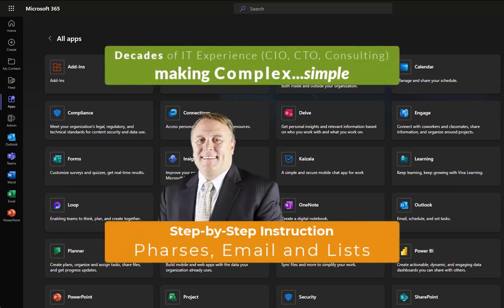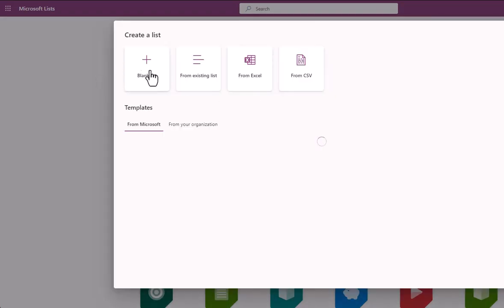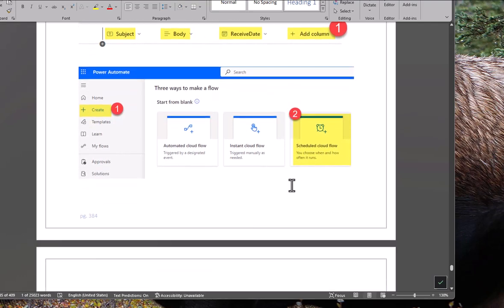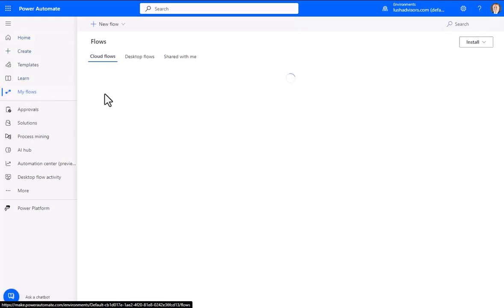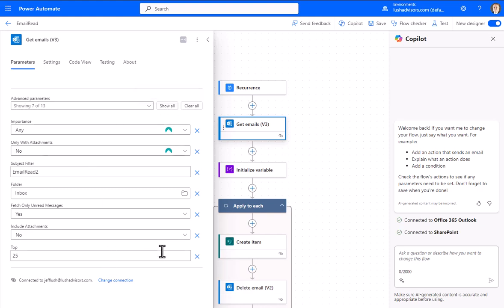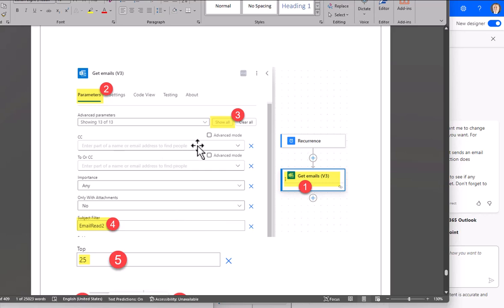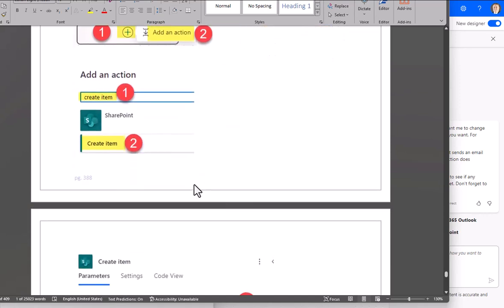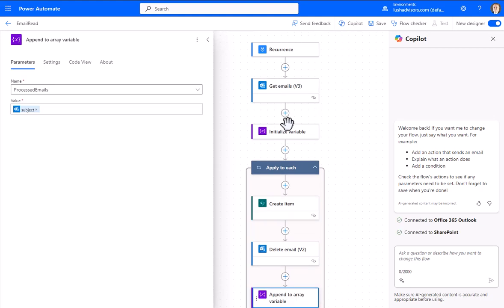Track Tasks with Unique Phrases to Add Emails to Lists [23724.715]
Track Tasks with Unique Phrases to Add Emails to Lists [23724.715]. Tired of endless emails and missed deadlines? This video reveals a secret weapon: using unique phrases in your email subject lines to automatically add them to a list!  Learn how to:

-Craft a catchy (and trackable) phrase for your emails.
-Set up a system to capture emails with your unique phrase.
-Organize captured emails into a list for easy tracking (perfect for projects, follow-ups, or anything you need to stay on top of).

Boost your productivity and never miss an important email again! This trick works for Gmail, Outlook, and most email providers.